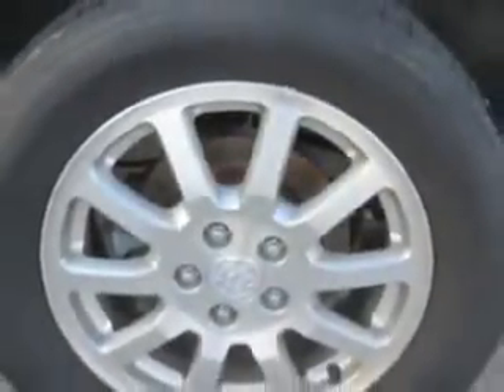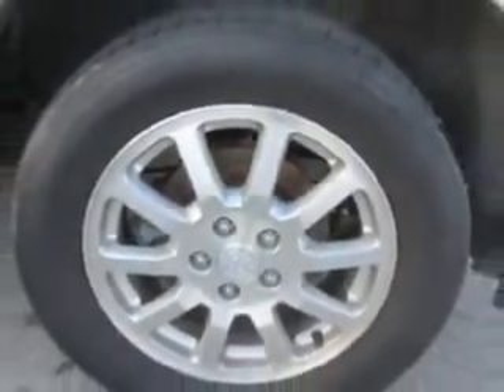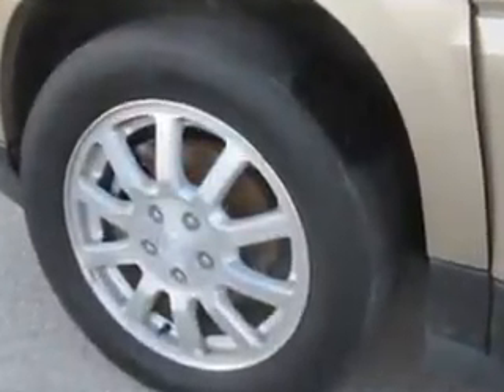2006 Buick Rendezvous Patriot Pre-Owned Superstore Evansville, IN 47711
Buick Rendezvous At Patriot Pre-Owned Superstore, we know you are looking for a vehicle to solve everyday task. Whether loading the kids soccer equipment or having a night out with your friends. You will have the room you need making those everyday task an ease to accomplish. Imagine driving this Gold Buick Rendezvous SUV AWD, equipped with a 6 Cylinder engine and an automatic transmission. Enjoy an impressive 21 miles to the gallon on this family SUV with features like Windows, Rear Defogger, Windows, Rear Wiper, Windows, Privacy Glass, Third Row Seat, Folding, Third Row Seat, Type: Bench, Suspension, Front Spring Type: Coil Springs, Suspension, Rear Coil Springs, Suspension, Stabilizer Bars: Front And Rear, Power Windows, Windows, Front Wipers: Intermittent, Exterior Mirrors, Heated, One-Touch Windows: 1, Daytime Running Lights, Roof Rails, Rear Seats, Rear Heat: Vents, Seats, Front Seat Type: Bucket, Front Suspension Type: Macpherson Struts, Seatbelts, Rear Center Seatbelt: 3-Point, Front Fog Lights, Tachometer, and much more. Enjoy the drive, feel safe, and have peace of mind in this Buick Rendezvous. See us at Patriot Pre-Owned Superstore today!
MILES: 123,178
VIN:3G5DB03LX6S595644

1500 N. Boeke Road
Evansville, Indiana 47711